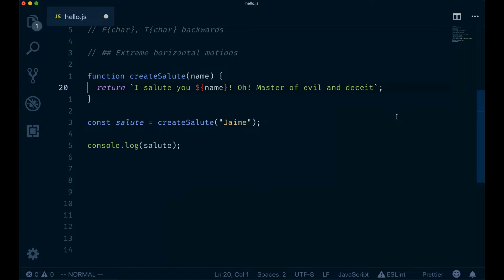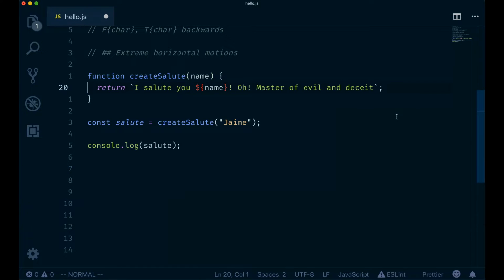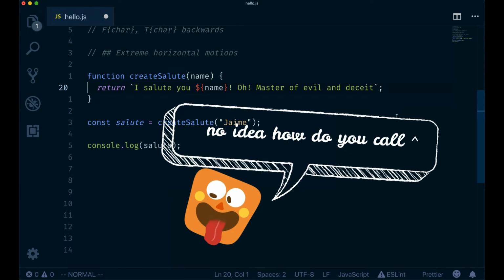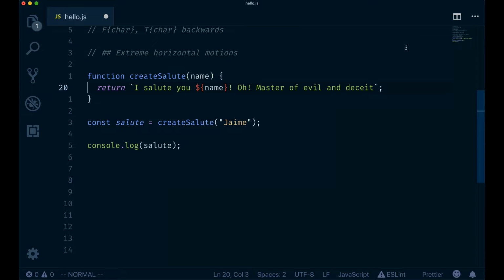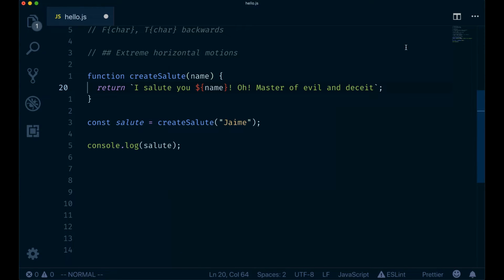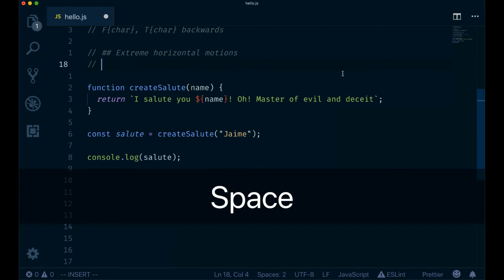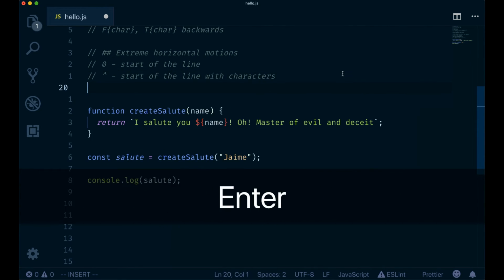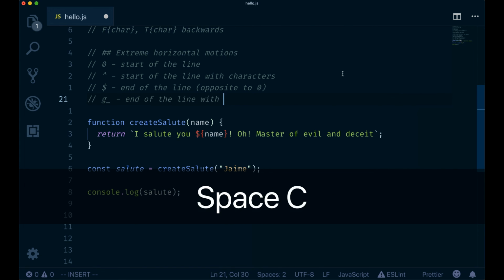Extreme Horizontal Motions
Where you learn how to move extremely horizontally :D

Use:

* 0 to move to the start of a line
* ^ to move to the first character of a line
* $ to move to the end of a line
* g_ to move to the last character of a line